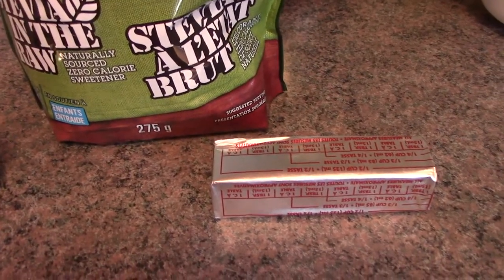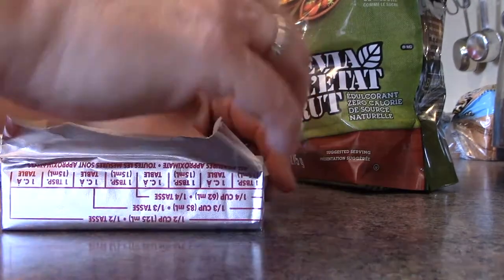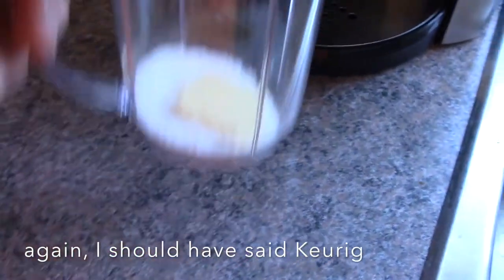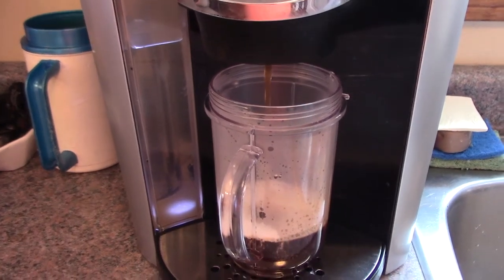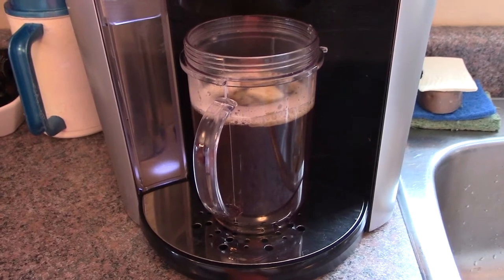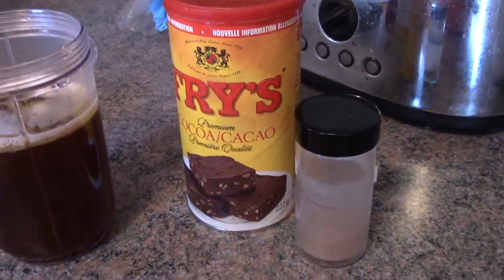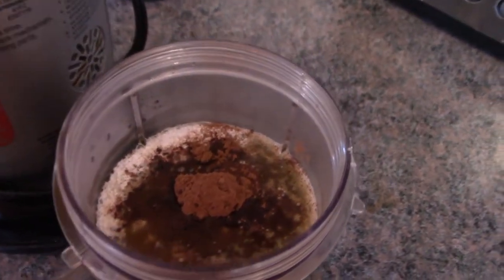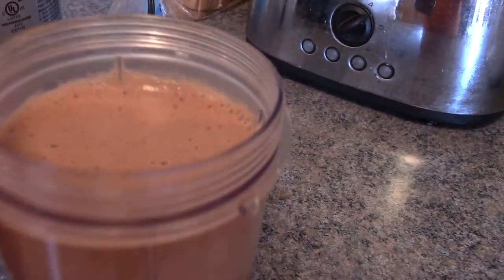Making Bulletproof Coffee - DIY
This new video is part of my Healthy Living series.  In this DIY, I'll show you how I make bulletproof coffee.   This very simple and easy to make drink is delicious, satisfying and helped me curb cravings that allowed me to lose weight.  My morning coffee never tasted so good!  Enjoy!

Ingredients:
12 oz coffee
1 tbsp Coconut oil
1 tbsp Butter
1/2 tsp Cinnamon
1/2 tsp Cocoa powder
1 tbsp Stevia sweetener (optional)

Photo by Merlene Goulet on Unsplash